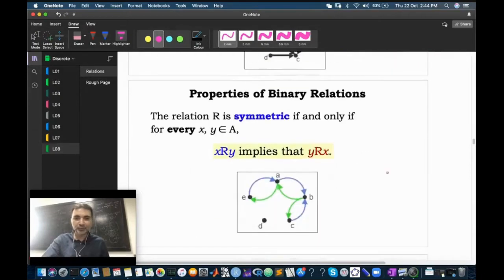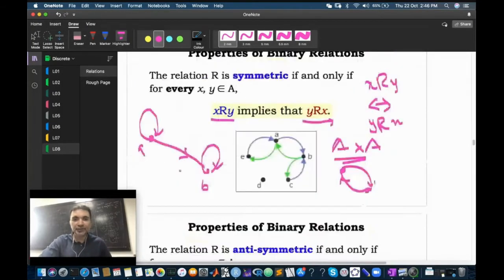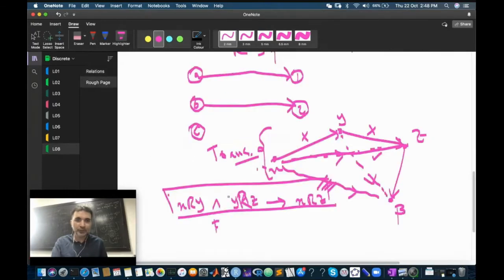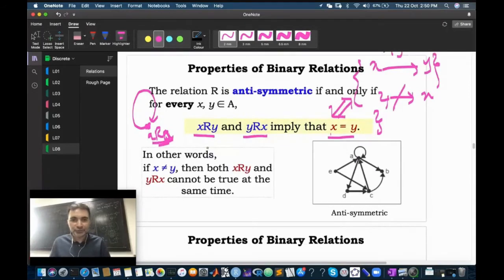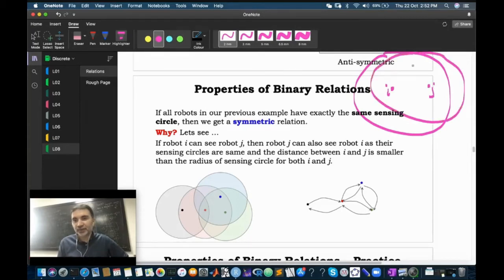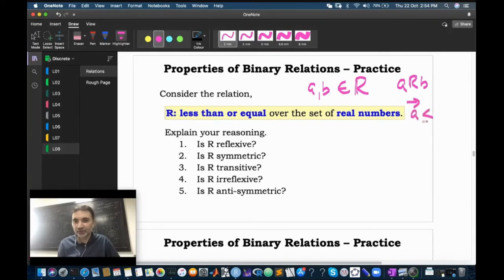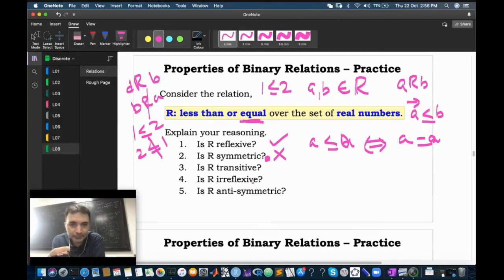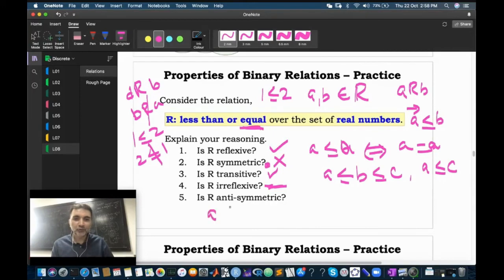Functions and Binary Relations (3/5)